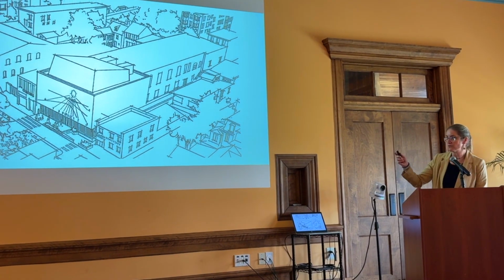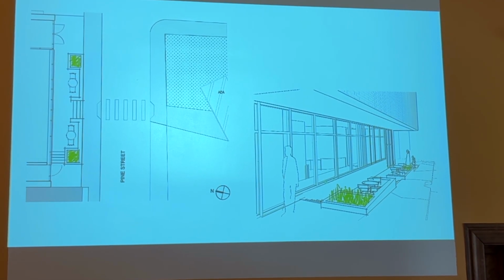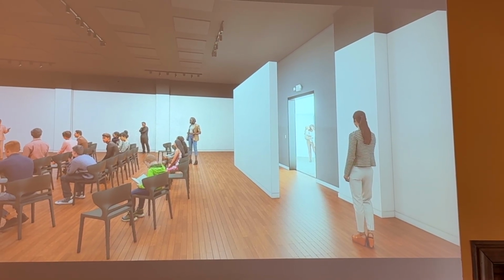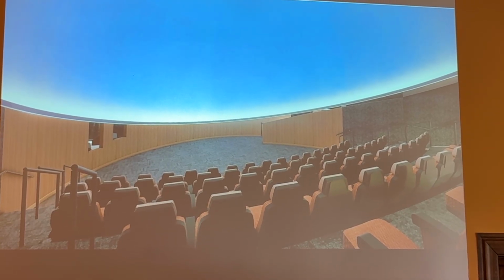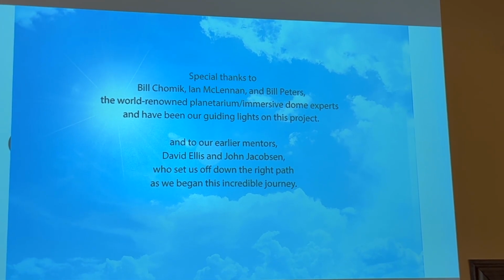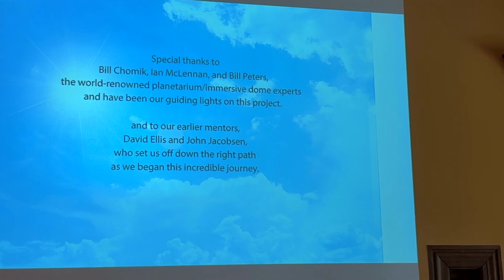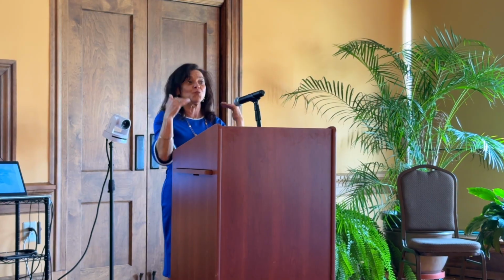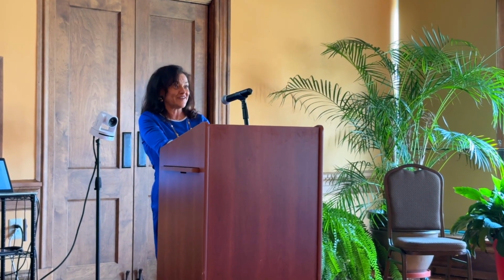Nurture Nature Center press conference announcing new Earth & Sky Dome theater opening in 2027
A new attraction is coming to the City of Easton PA in 2027 - the Earth & Sky Dome Theatre at Nurture Nature Center!  Watch this video for an overview on the project.

It's a 75-seat immersive domed theatre to be built as a new wing to the Center, with construction scheduled to begin that week. Featuring the capabilities of a planetarium as well as an immersive theatre for environmental and other programs, the Earth & Sky Dome will operate using the Digistar technology platform from COSM, a major provider of technology for domed theaters internationally.

"Dome viewers will be surrounded by captivating surround sound and visuals above, in front, and even to the sides — creating an enveloping immersive experience, that will help bring planetary and environmental issues to life and will work hand-in-hand with our Science on a Sphere® and other art and science exhibits. The Earth and Sky Dome will expand the Center’s ability to bring world-class programming to the region, for families, adults and school and other group visits." - NNC Executive Director Rachel Hogan Carr.